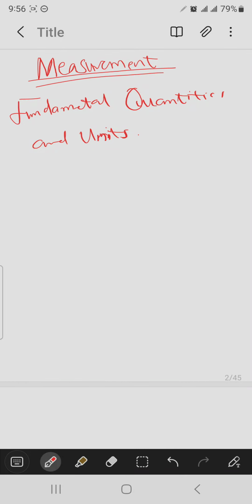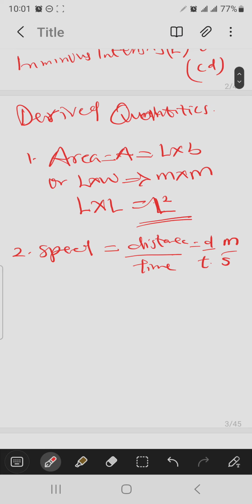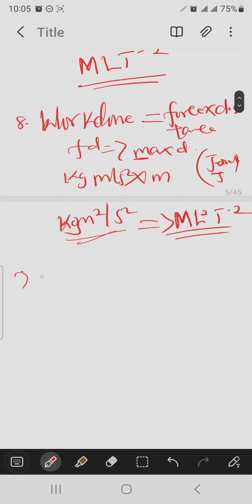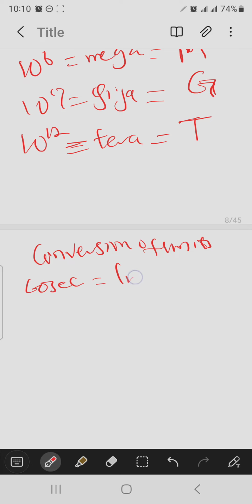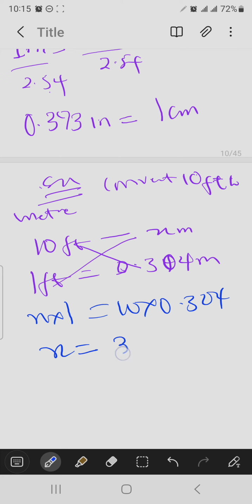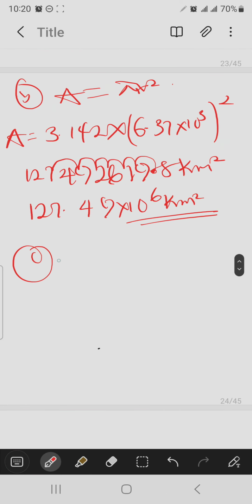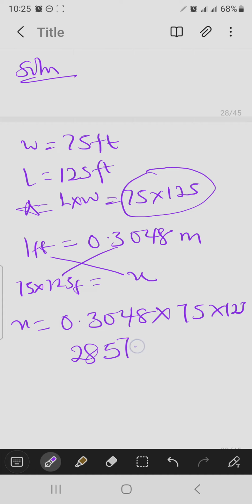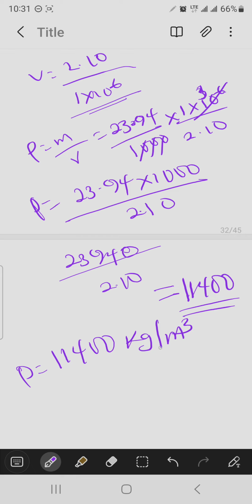Measurements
Fundamentals quantities and derived quantities